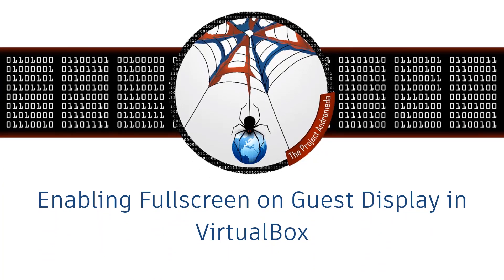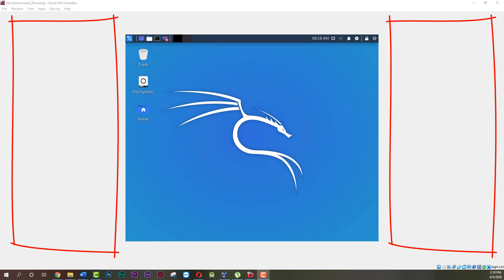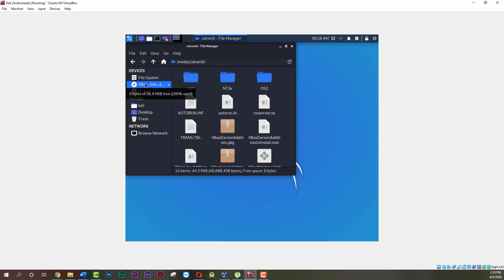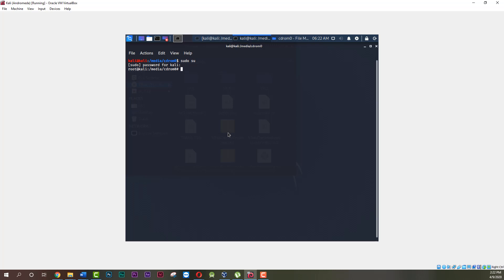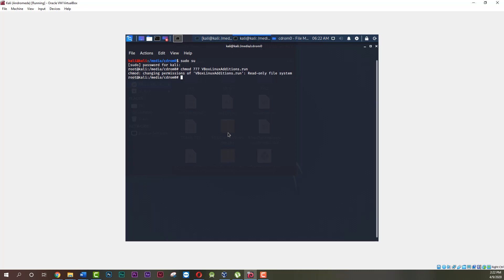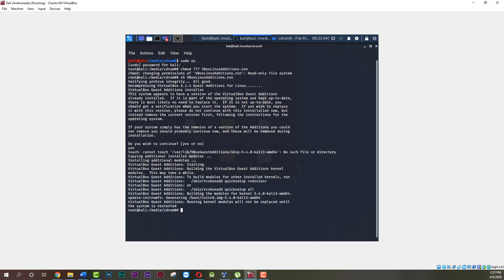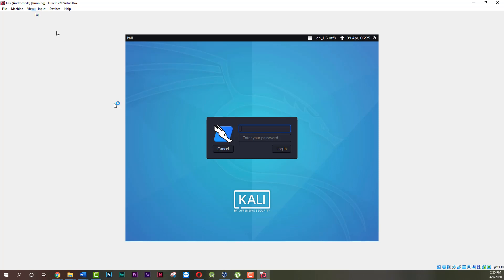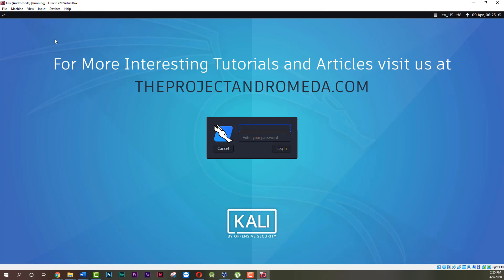Enable Fullscreen Kali Linux in Oracle VirtualBox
In this tutorial, I will teach you how to enable fullscreen in VirtualBox Kali Linux.